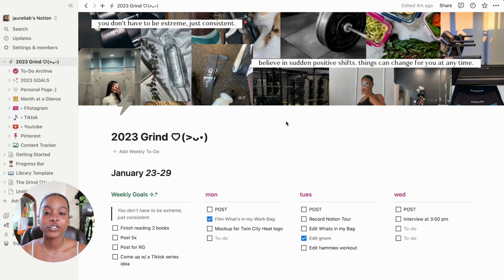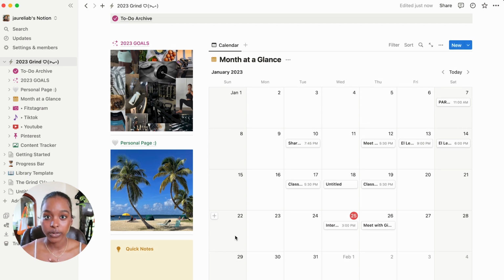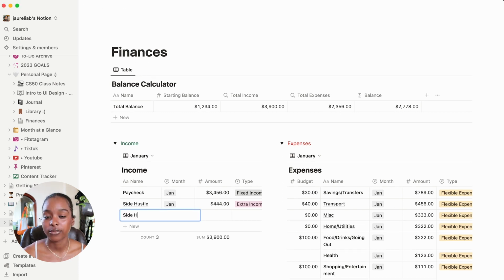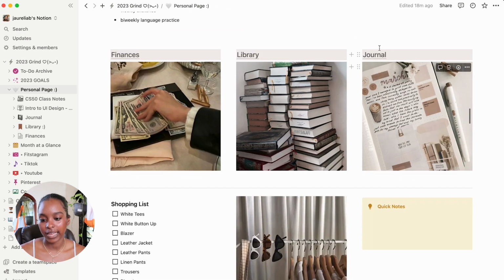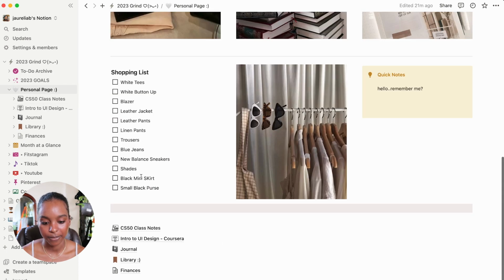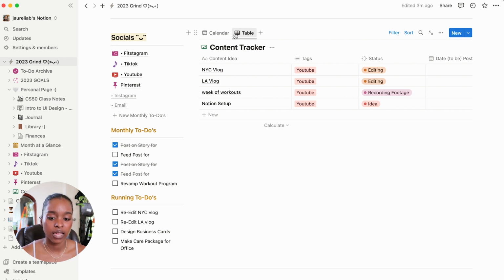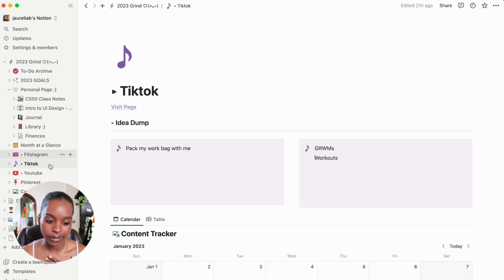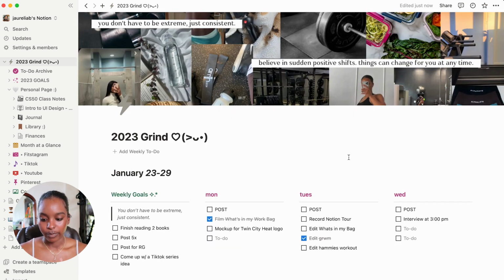2023 Notion Tour + Template | perfect for content creation, financial tracking, goal setting + more!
Hi everyone!

Here’s my 2023 notion tour! I’m so proud of this and how much progress I’ve made. I started using Notion around August and fell in love! Most planners aren’t catered to each individual, which is what made me fall in love with notion and its flexibility. This is a pretty beginner friendly setup, so I hope it's’ useful to anyone just starting!

MY SUPPORT CODES ♡
or code Jade10
or code Jade10

Thank you so much for any type of support :) Let me know what else you’d like to see!

I’ll see you guys in the next vid!

Timestamps:
0:00 Intro
0:39 Weekly Goals
1:47 Month at a Glance
2:22 2023 Goals Page
3:21 Personal Page
3:55 Financial Tracker
4:20 Library
7:42 Content Creation